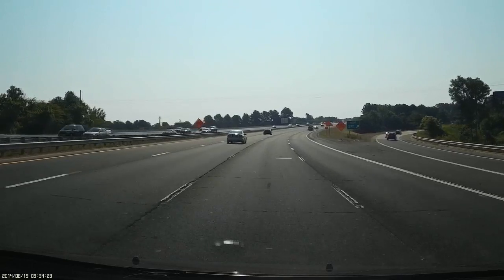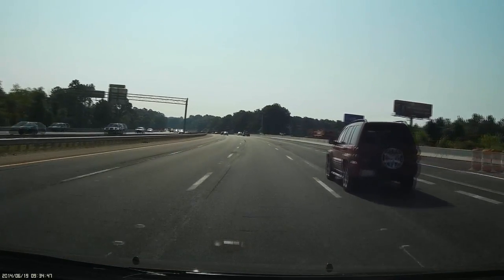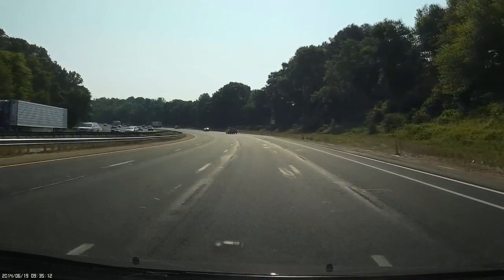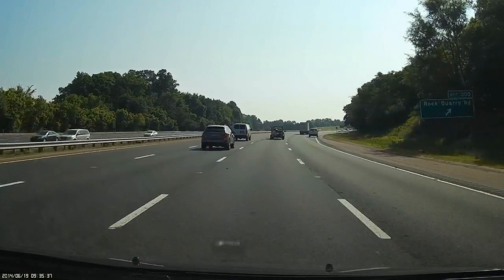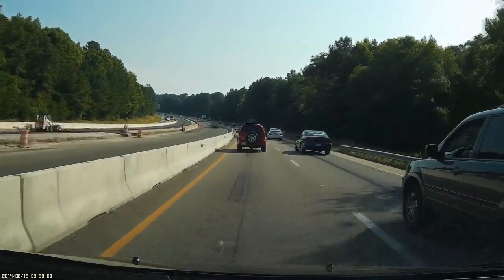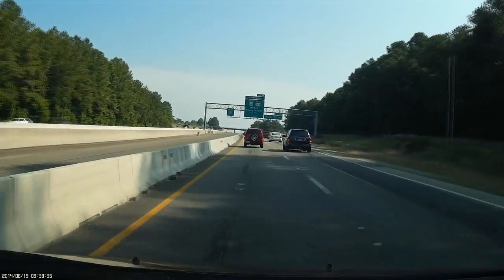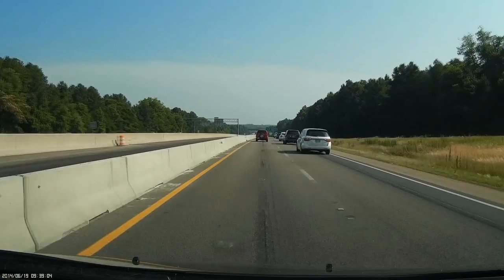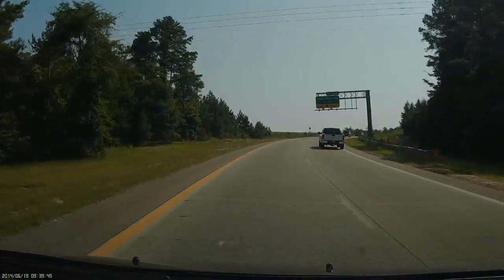Fortifync I-40 / 440 Rebuild Project ...Demolition Derby in Raleigh, North Carolina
This area is causing untold amounts of Damage to vehicles as they travel along this stretch of I-40.  A 12-mile section of the interstate highway in Raleigh is undergoing reconstruction and is expected to be completed in 2-3 years.

But in the meantime, there are several areas that are causing damage to vehicles.  Areas that should undergo immediate, temporary repairs.  Surely the DOT cannot expect the public to be exposed to these hazards for 2-3 years?

One of the most severe, damage-causing areas is near the Hammond road exit, both East and Westbound sides.  There are tall, bone-jarring ridges of ashpalt built up where the road surface meets the bridge surface, on three of the overpasses!

All it would take is for the contractor to go out there are night, and very quickly grind down these ridges!  A very simple repair that would improve this area greatly (not including the hundreds of potholes).

When you see this video, call or email the NCDOT and demand that these temporary repairs are completed immediately.